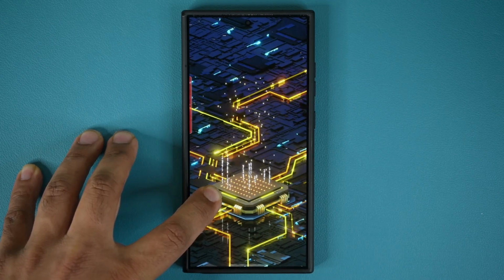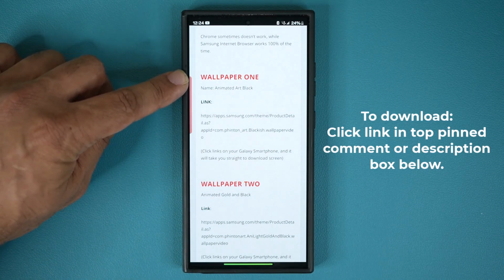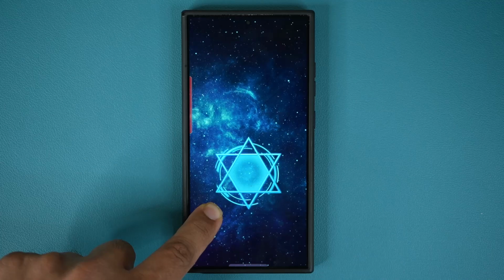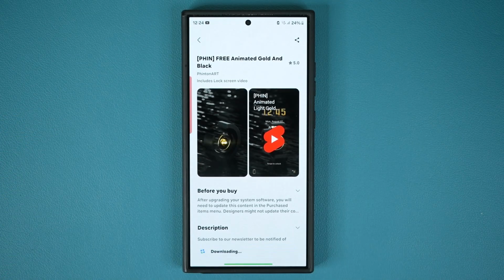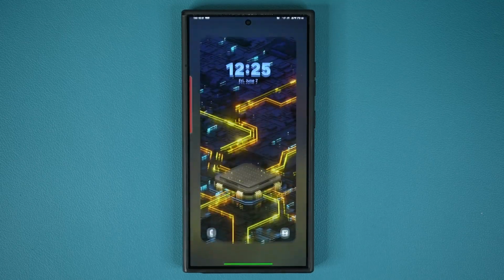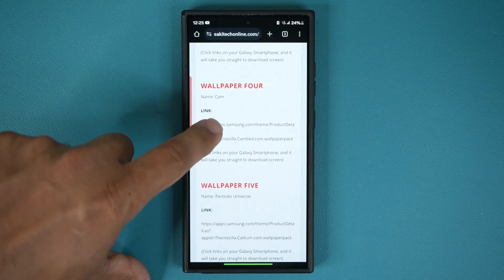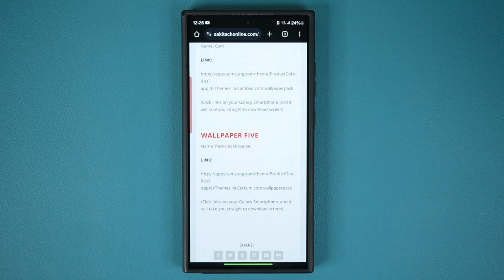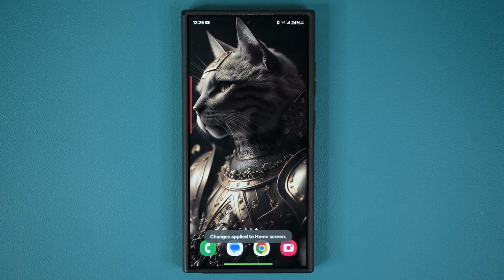Stunning Wallpapers for All Samsung Galaxy Smartphones (S24 Ultra, S23 Ultra, etc) - DOWNLOAD NOW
Download EXCLUSIVE Wallpapers for your Samsung Smartphone NOW, here are some of my favorites.

(S24 Ultra, S23 Ultra, S22 Ultra, S21, Note 20, Note 10, S20, S10, A71, A51, Note 9, etc)

In this video, I will share some free, gorgeous and exclusive Samsung Galaxy wallpapers with you.

Works on One UI 5.1, 5.0, 4.0, etc.